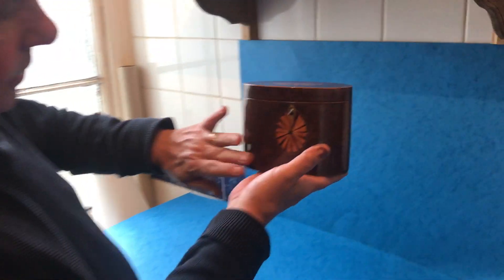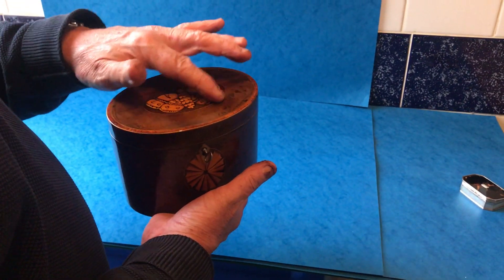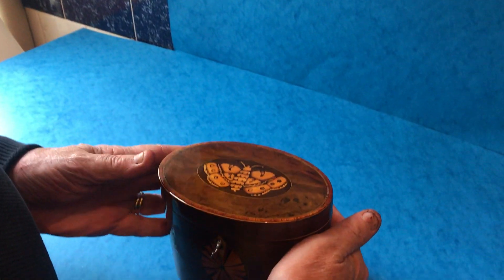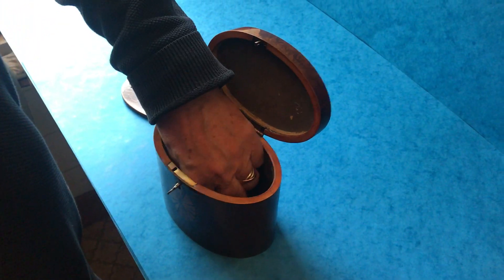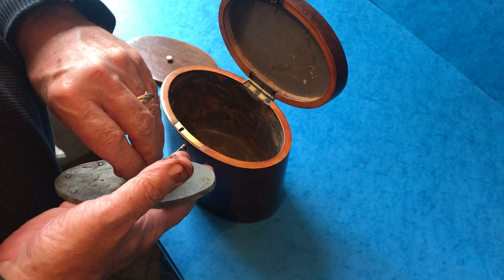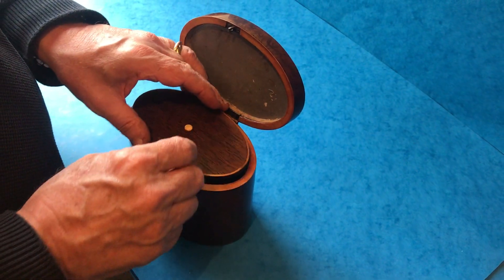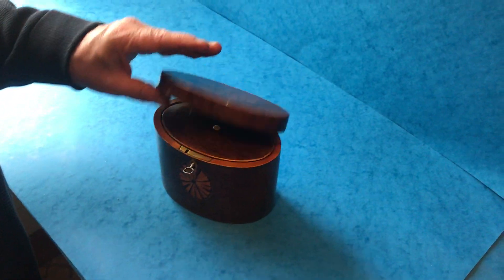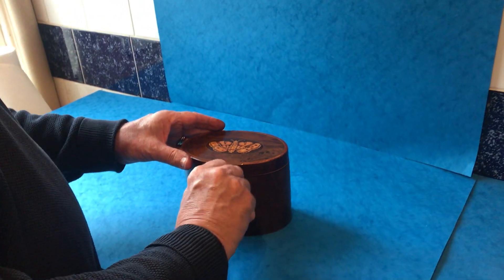Antique 18th century Oval Tea Caddy Sale Online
This is an 18th century Oval Tea Caddy, c.1790. This can be purchased on our website at MostlyBoxesAntiques.  It is burr Elm, Tulipwood cross banded Harewood inlaid, it has a Harewood moth inlaid to the top and a Harewood fan inlaid to the front of the Caddy. It has its original lead floating lid that was used to compress the tea and it has its normal mahogany lid to the top, it has a working lock and key and measures: 15cm by 10cm and stands 12.5 cm high.